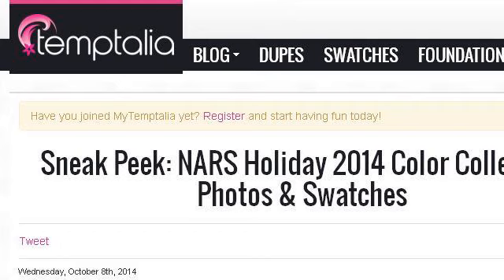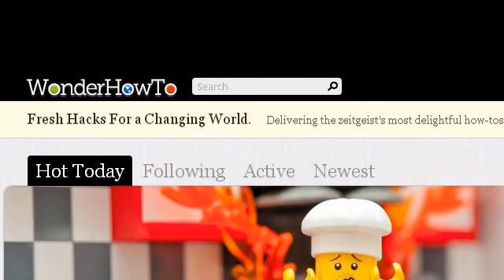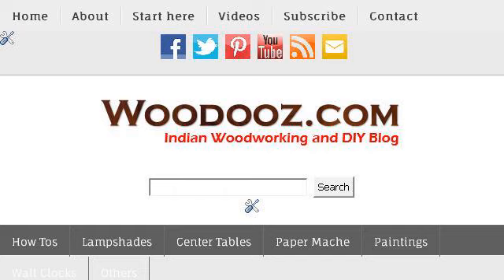How-To Make Your Own Lip Gloss For Kids